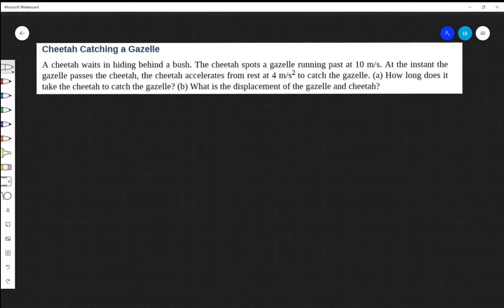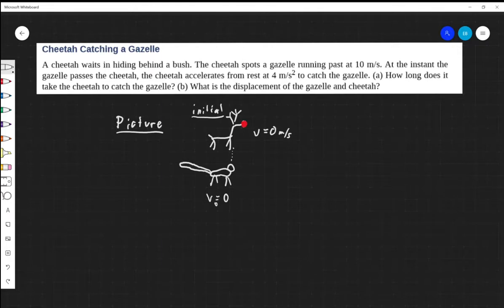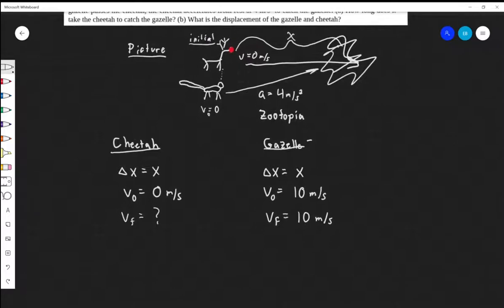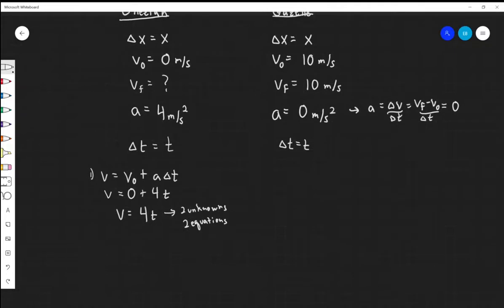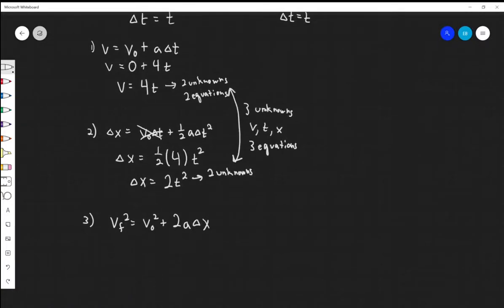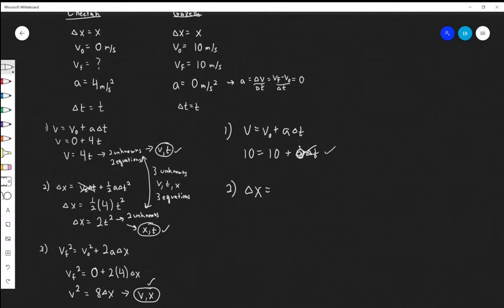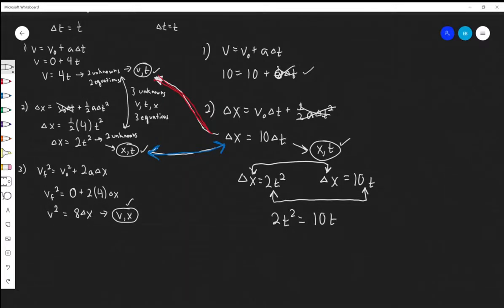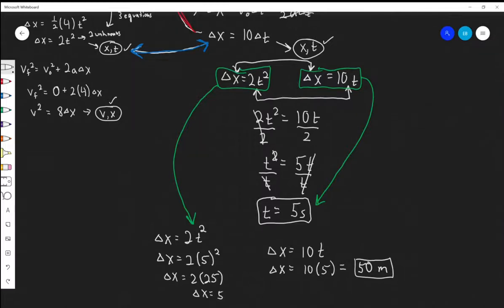Chapter 3 Cheetah Sample Problem default